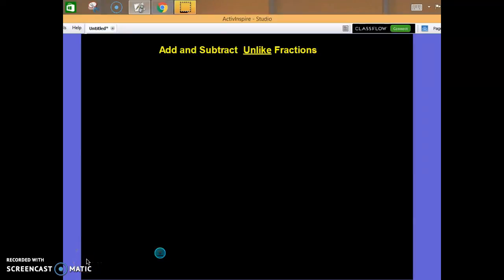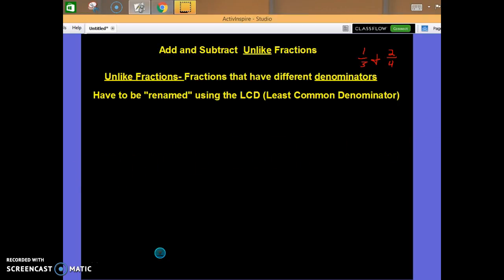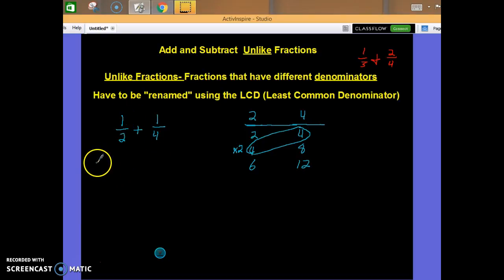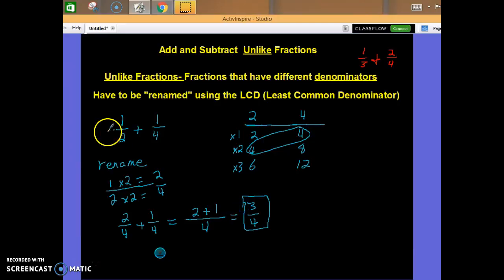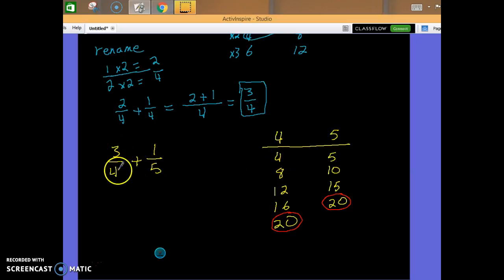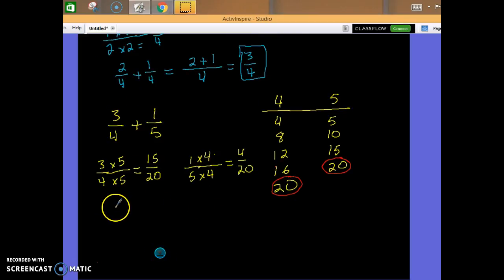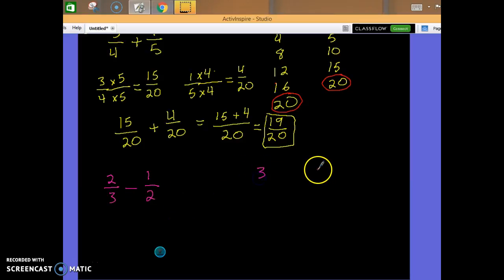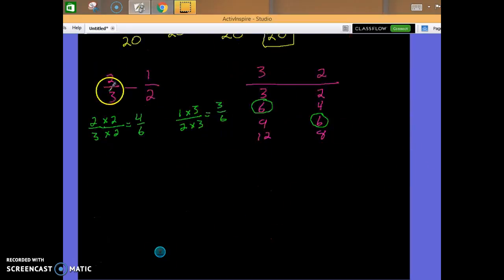Add and Subtract Unlike Fractions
7th grade chapter 1 lesson 6